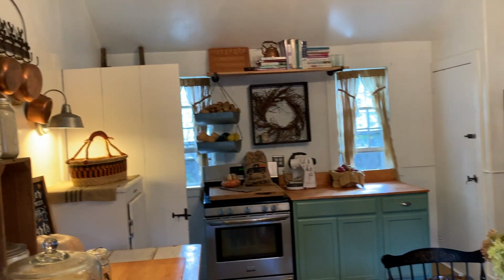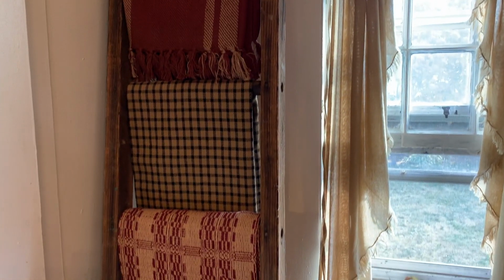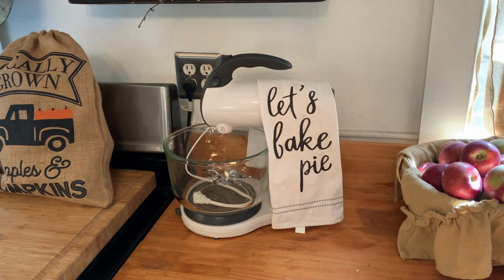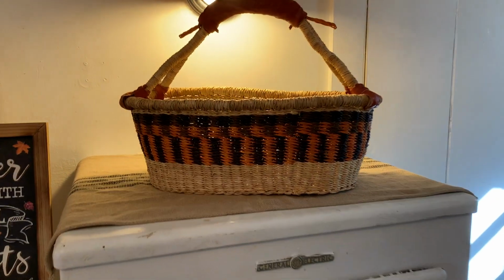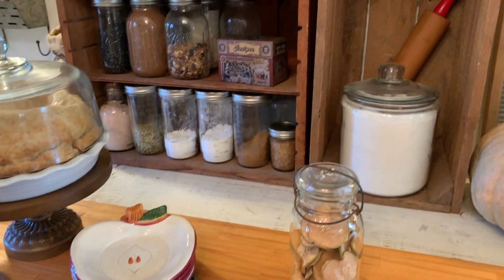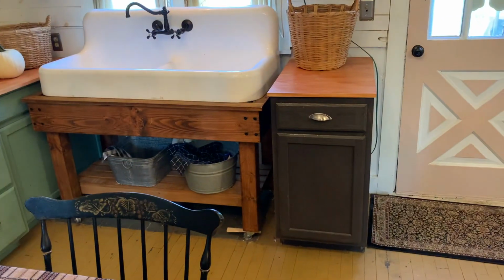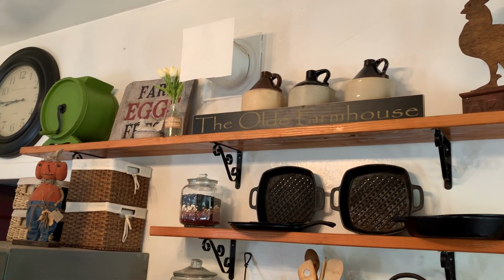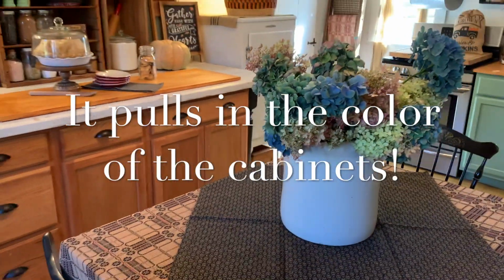Farmhouse Primitive Kitchen FALL Tour/DREAM KITCHEN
Welcome to my Farmhouse Primitive DREAM Kitchen Fall Tour! This is my 2020 Country Kitchen Fall tour. I LOVE this kitchen. It's a primitive dream. Decorated with food and woven fabrics and all things Primitive! Come enjoy it with me and get some great decorating tips for Fall!

Join me at Anne Clay Home Decor Tips on Instagram and FB group and page!

Here's the link to my curtains.
Galvanized Hanging Planters (not like mine but really cool)